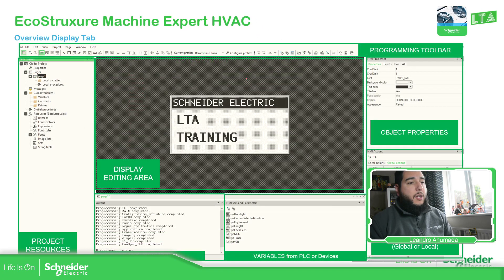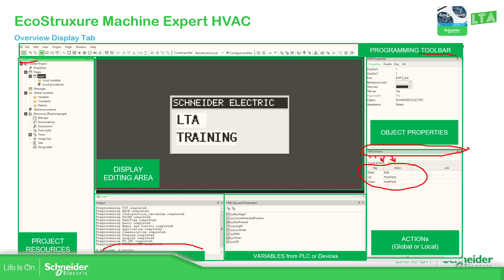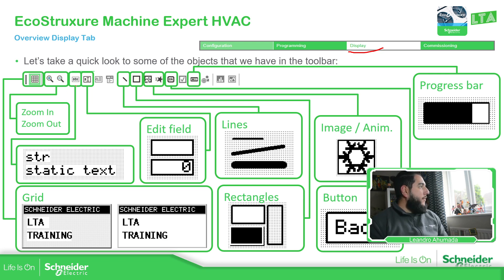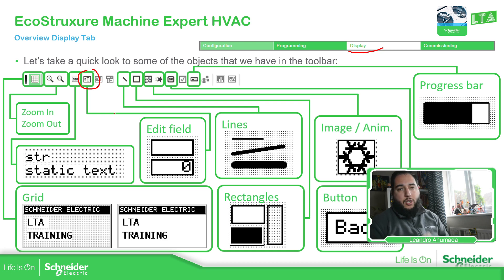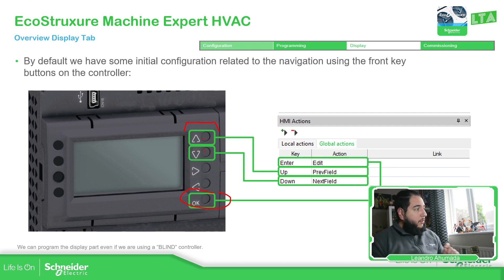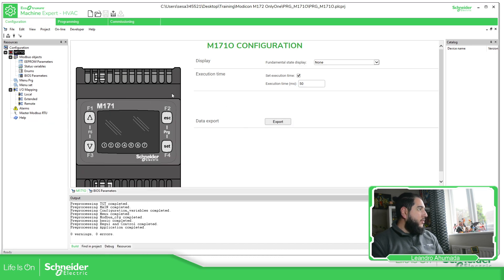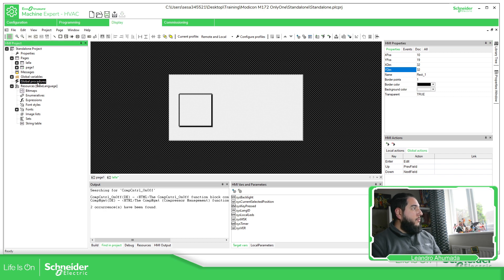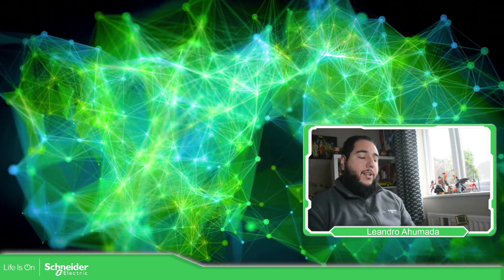EcoStruxure Machine Expert HVAC Training - M2.4 Overview Display Tab